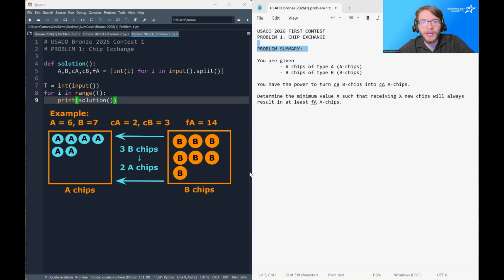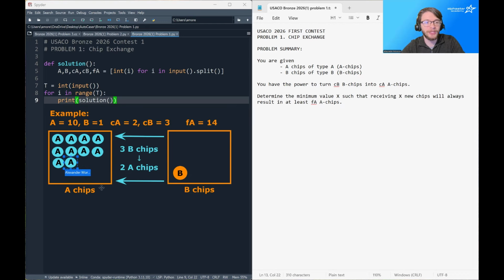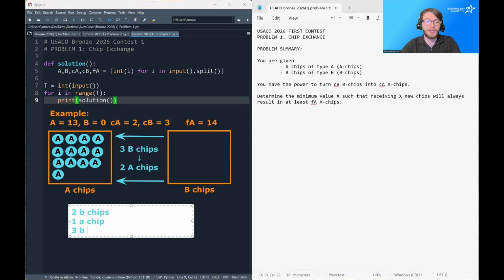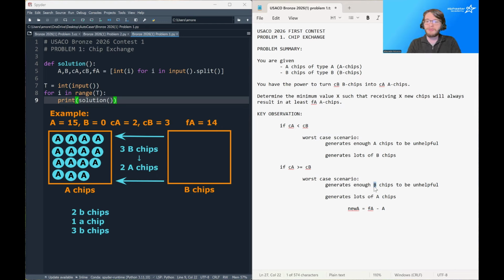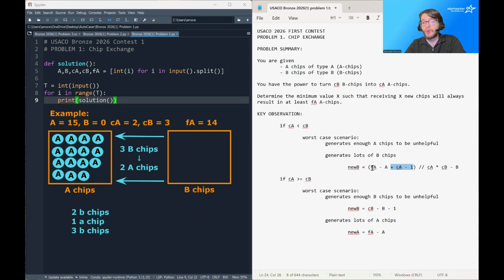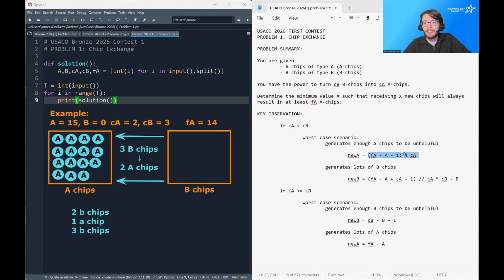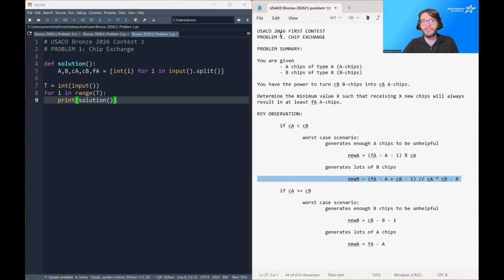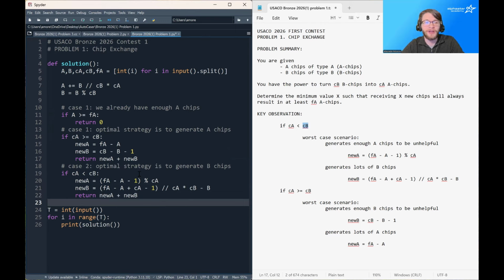USACO Contest 1 2026 Bronze Problem 1: Chip Exchange